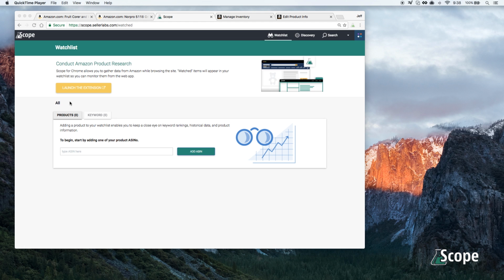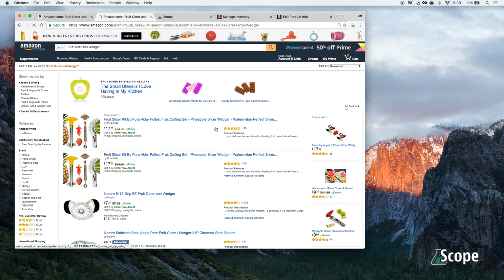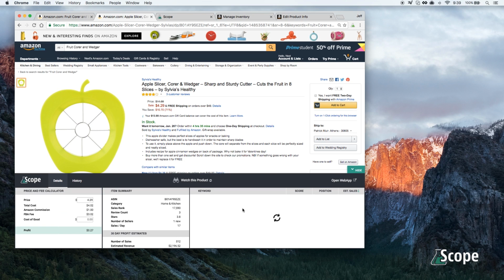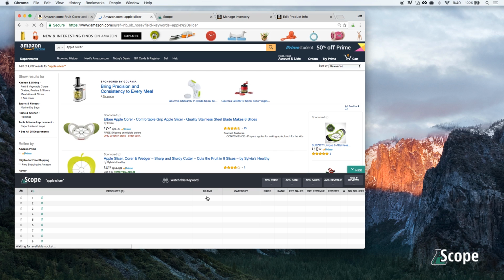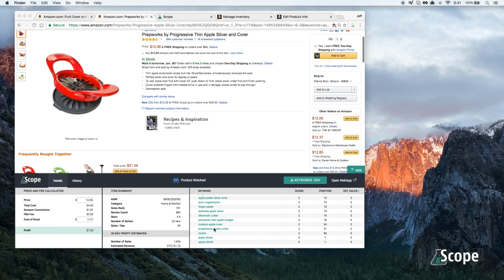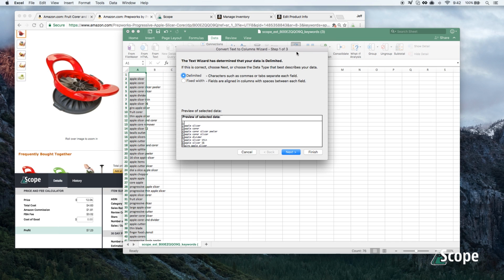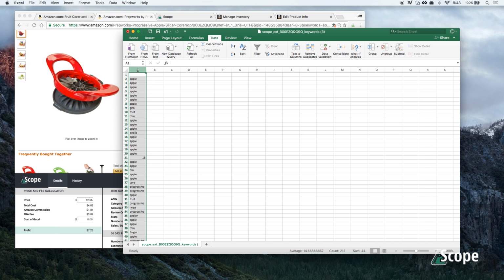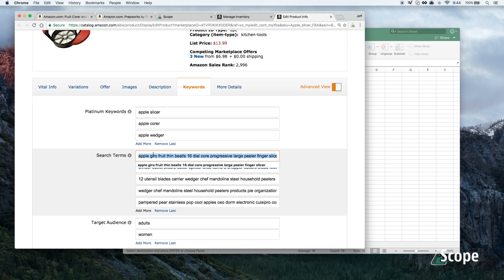Use Scope To Optimize Your Amazon Backend Keywords [Read Description]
IMPORTANT: This video features software or features that are outdated.